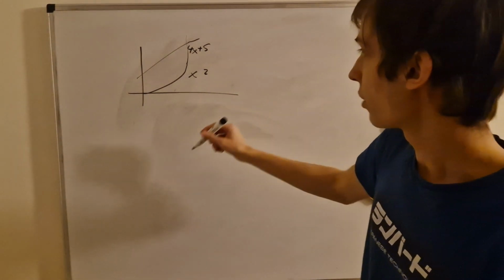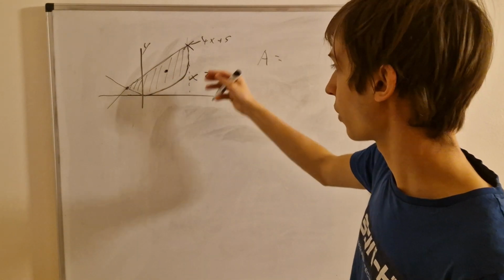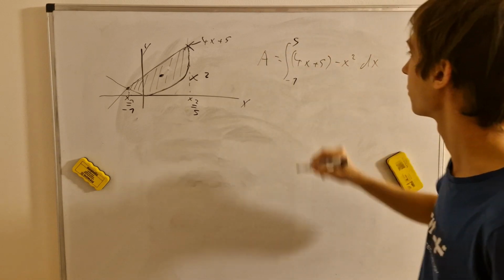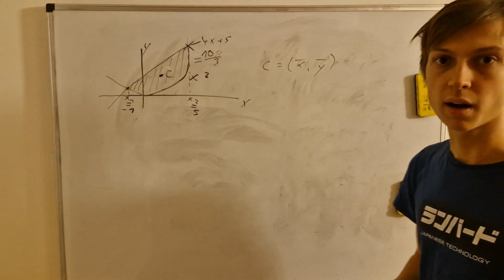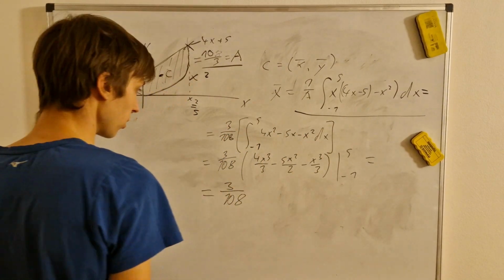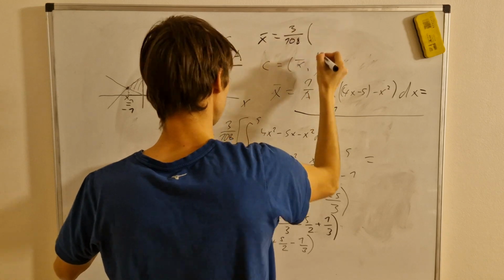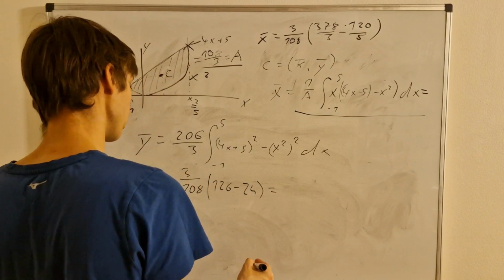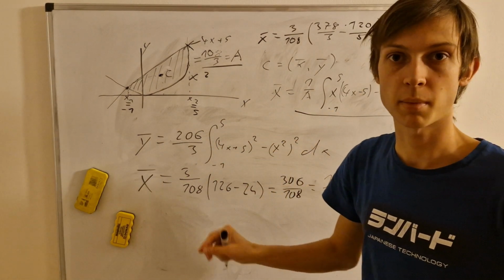Centroid of an area between functions